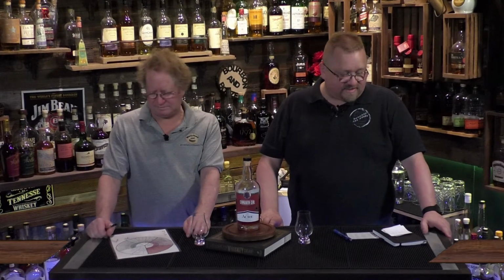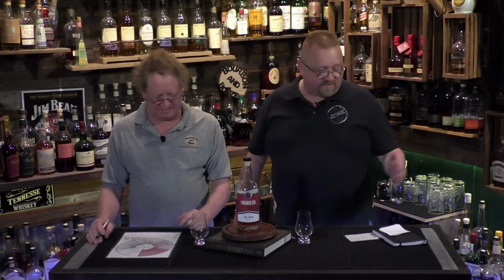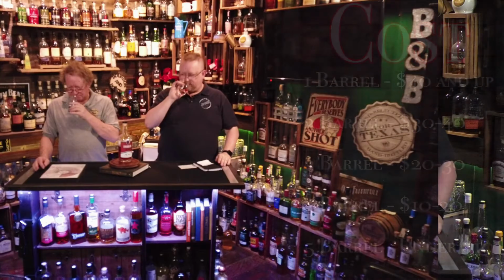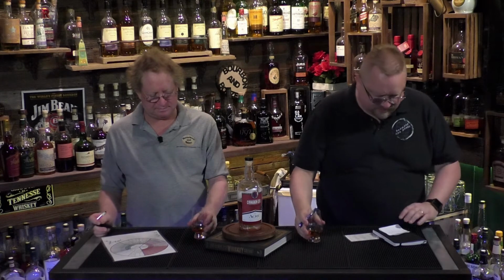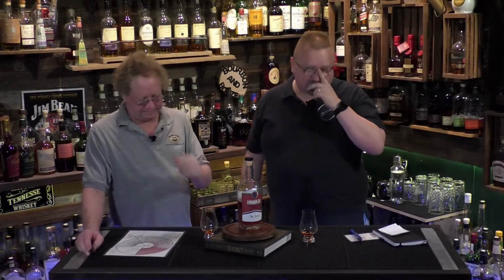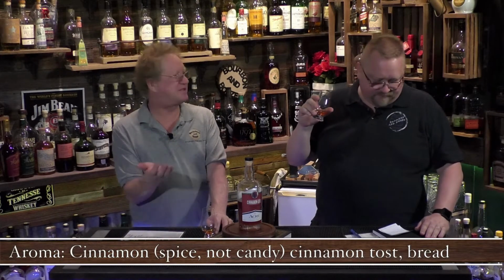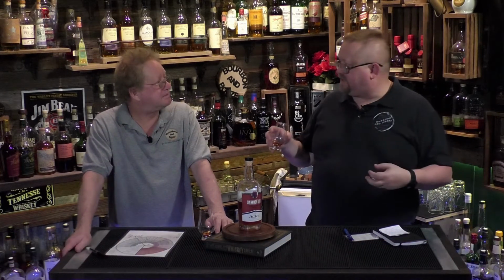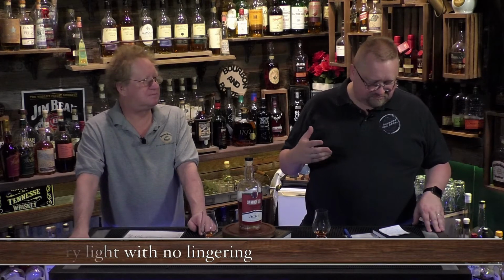291 Acre Cinnamon Girl